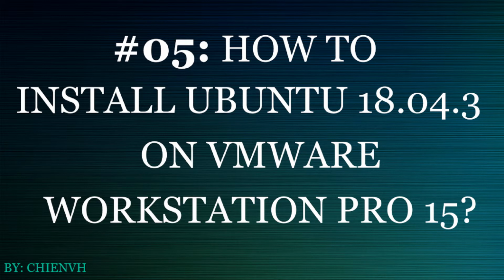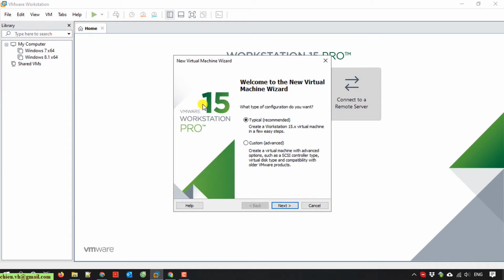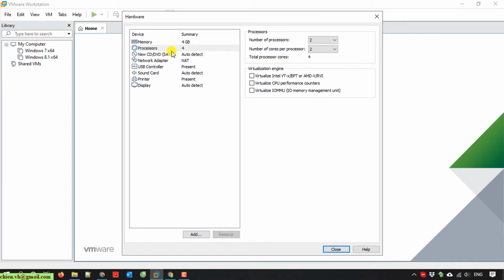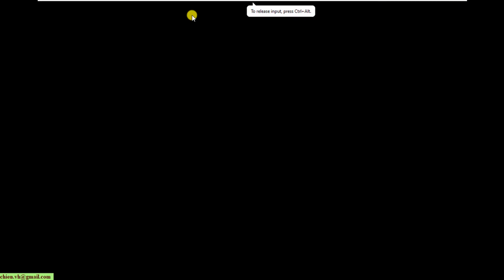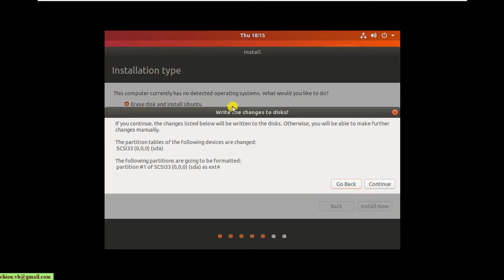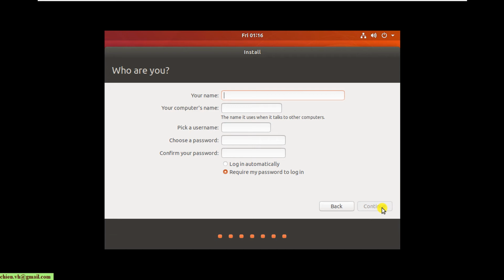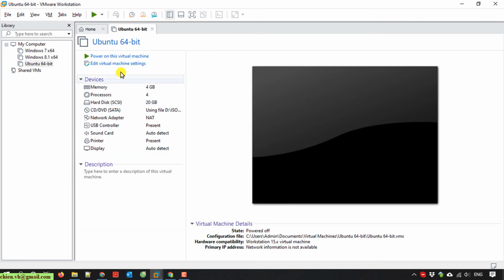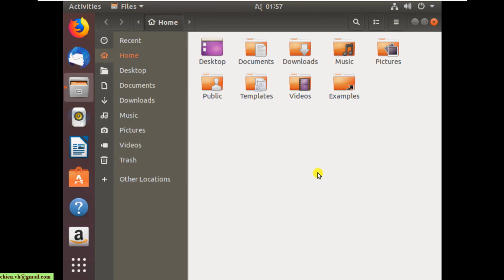VMware Workstation #05| How to Install Ubuntu 18 04 3 on VMware Workstation 15 Pro?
How to Install Ubuntu 18 04 3 on VMware Workstation 15 Pro?
How to Install Windows 8.1 on VMware Workstation 15 Pro?
How to Display Full Screen Mode on VMware Workstation 15 Pro?
How to Install Windows 7 on VMware Workstation 15 Pro?
How to Install VMware Workstation 15 Pro for Windows?
How do I install VMware workstation Pro on Windows 10?
How to install VMware Workstation 15 Pro on Windows?
Installing VMware Workstation Pro on Windows
VMware Workstation Video Guide.
VMware Workstation Tutorial.